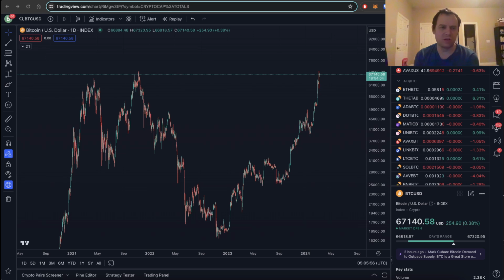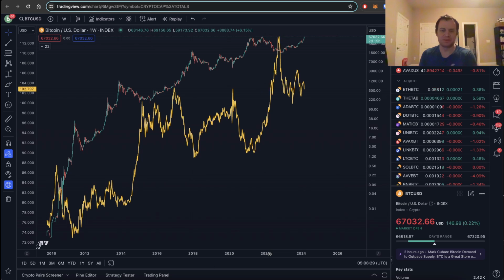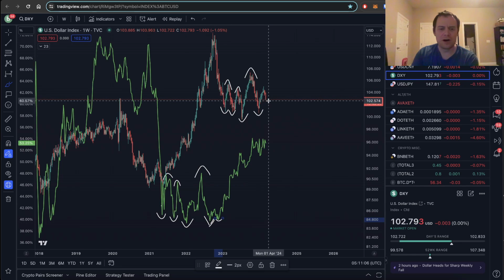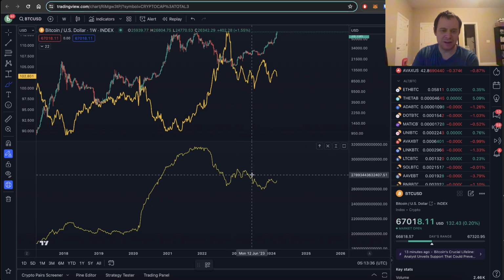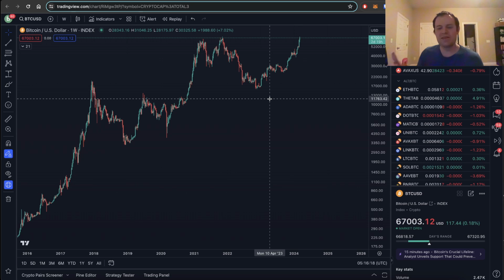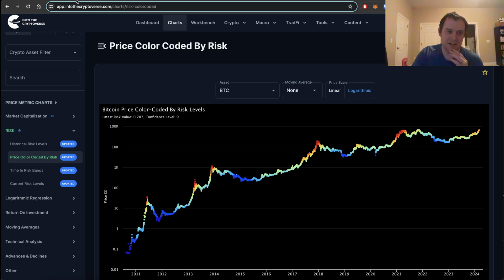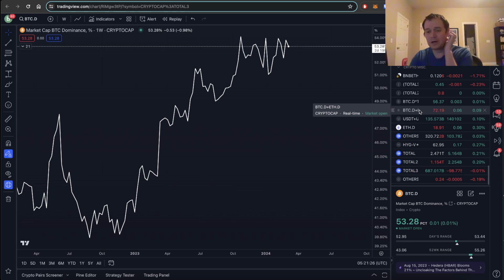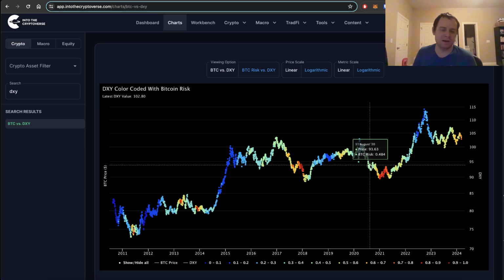Bitcoin Vs. DXY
Let us discuss correlations between Bitcoin and DXY.